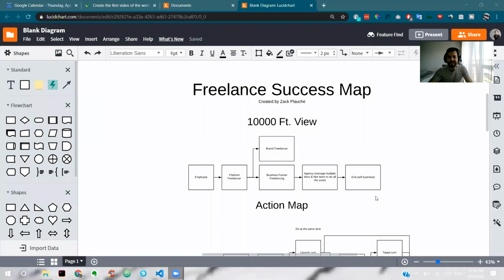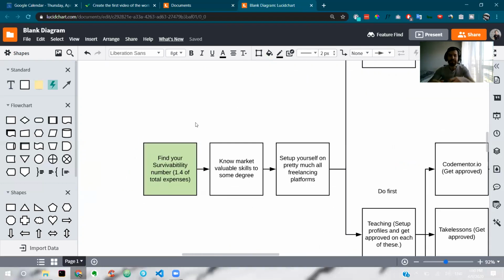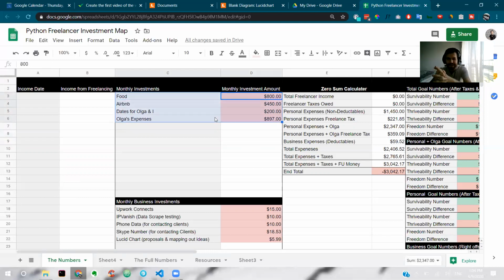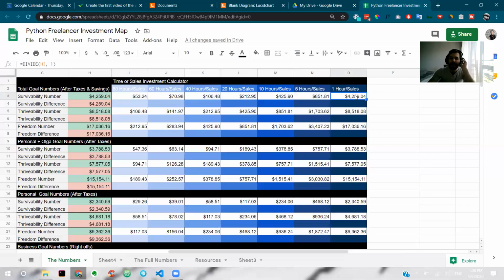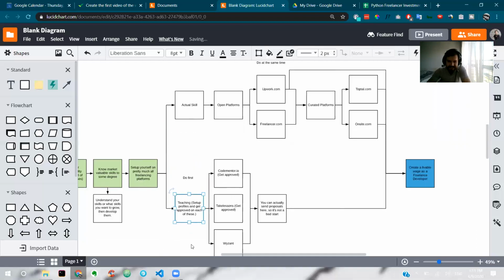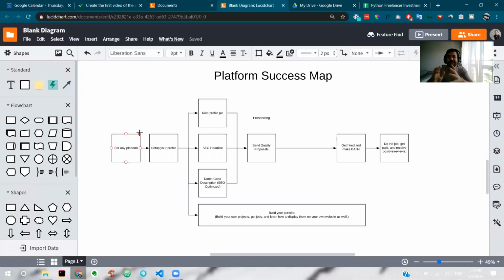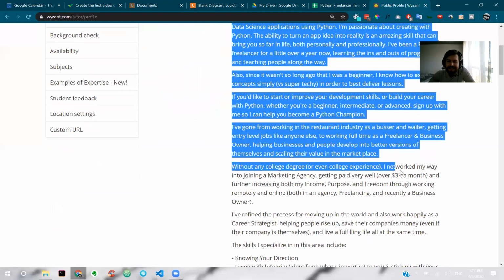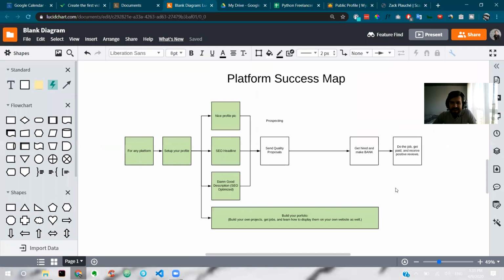How to Work From Home during the Virus (Part 4 of 7): Finding Work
Learn how to get started finding remote work online as a Freelancer.

Have any questions? I'm actively answering any questions in the comment section below! 🙂